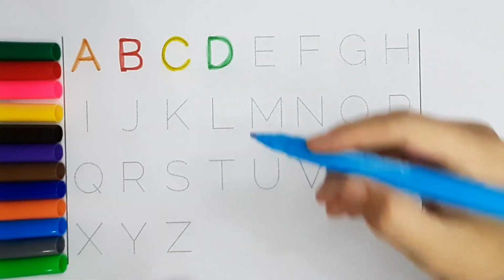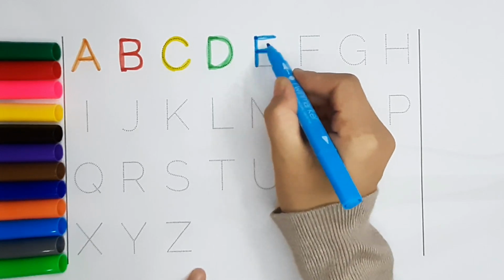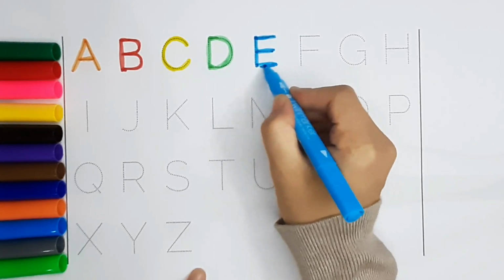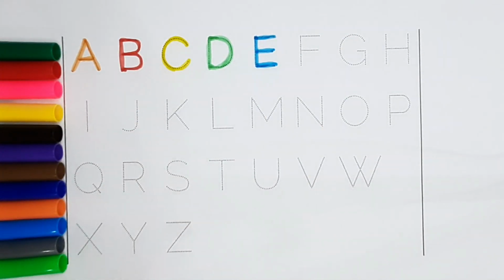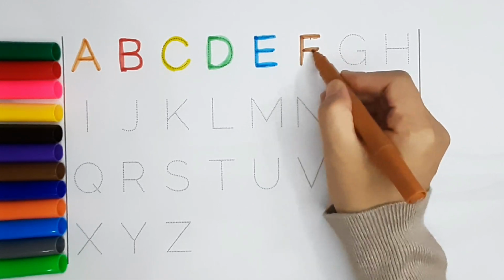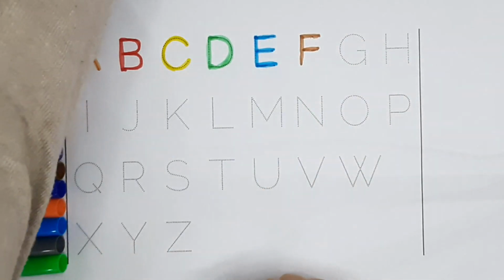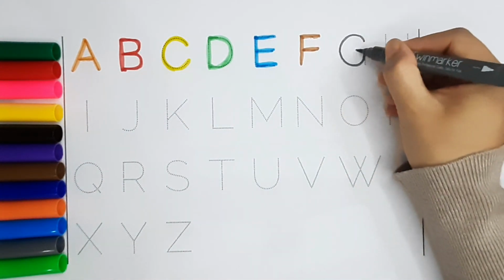A for Ant, B for Bear , ABC Song | Learn to Write Alphabet | ABCD learning for kids | Kids class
In this video : A for Ant, B for Bear, C for Cat, ABC Song | Learn to Write Alphabet | ABCD learning for kids | Kids class

a for apple b for ball c for cat d for doll a for apple b for badk
a apple a for apple b for ball c for cat d for dog e for elephant  f for fox
abc 123 color song
123 song
new abc song
abc song phonics numbers song numbers
song 1-100 big numbers song
abcd
abc song
abc
a for apple
songs in Bangla
a for apple
song dubbed in Bangla abc kids - tracing & phonics
learning abcd for children to learn abcd for kids learning in Bangl
a a for apple b for bada apple a for apple abcd a for apple apple mane save a for apple songs a for apple songs for kids